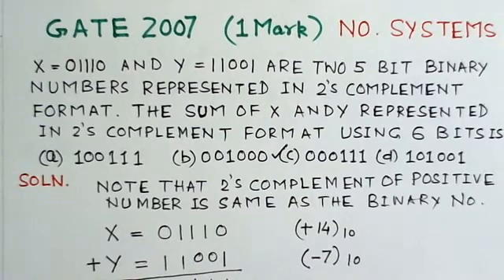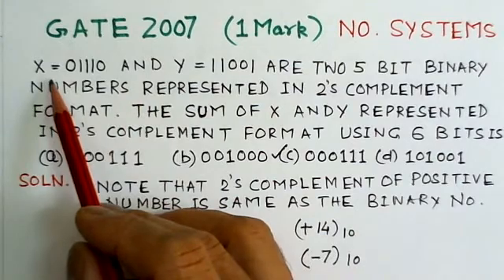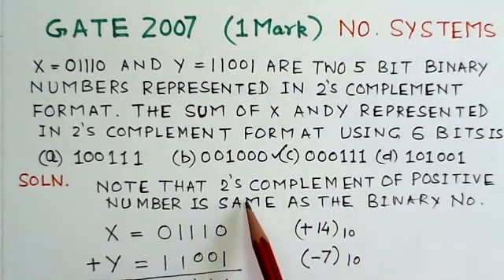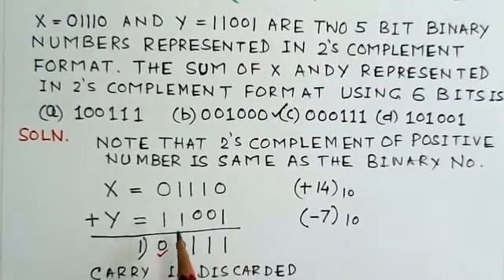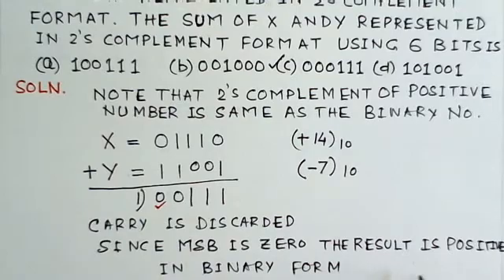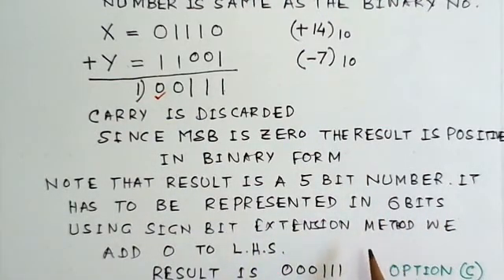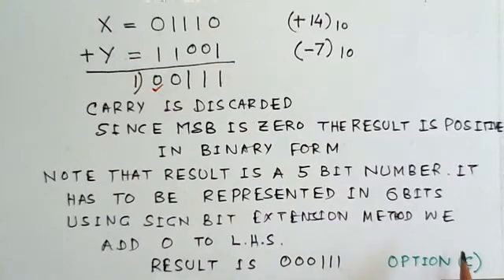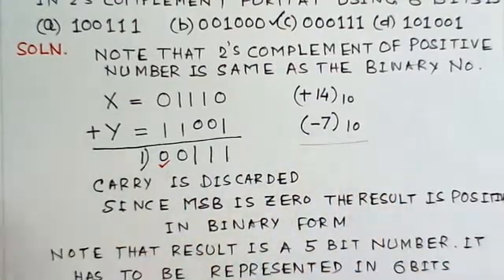Video Solution to GATE ECE-2007 Problem - Number Systems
Digital Circuits,Binary Arithmetic,Sign bit Extension Method